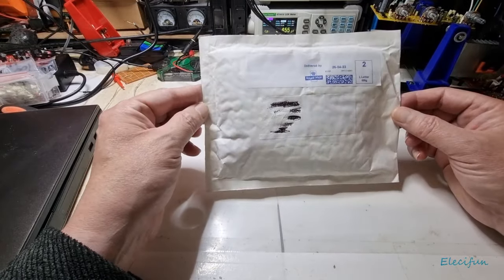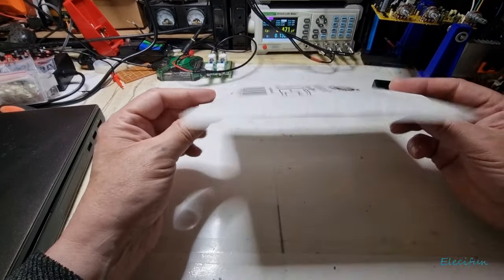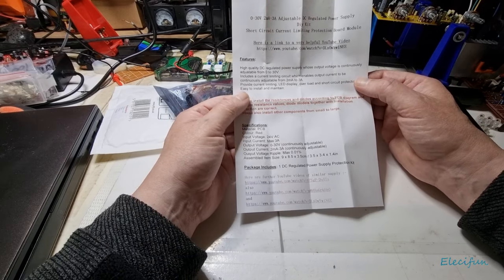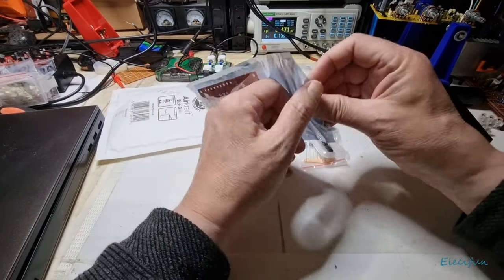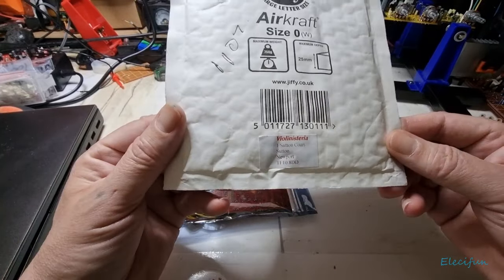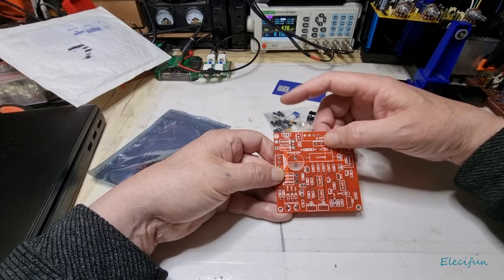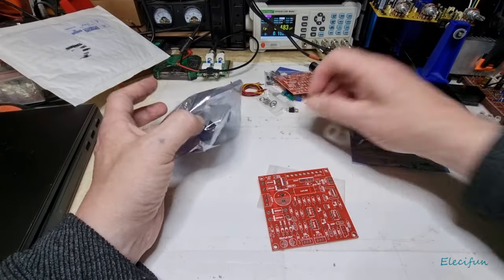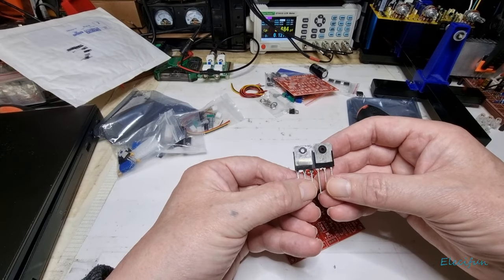NEW 0-30V 2mA-3A Continuously Adjustable DC Regulated Power Supply DIY Kit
After the let down of none working 0-30V 2mA-3A Continuously Adjustable DC Regulated Power Supply Kits, I am pleased to have found a seller that sells what I hope are working boards and components...